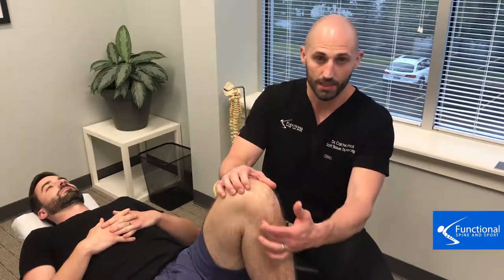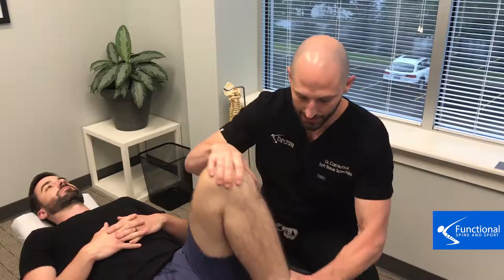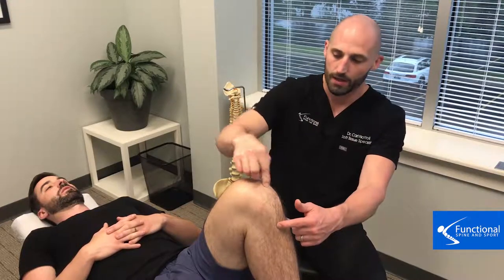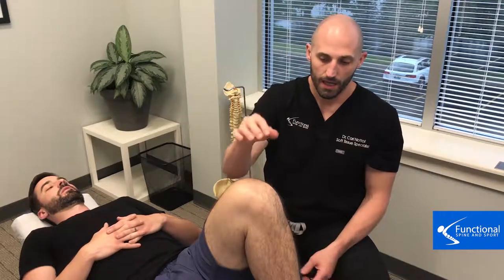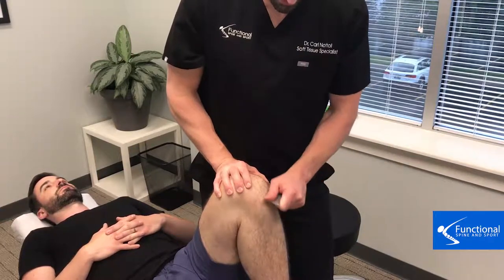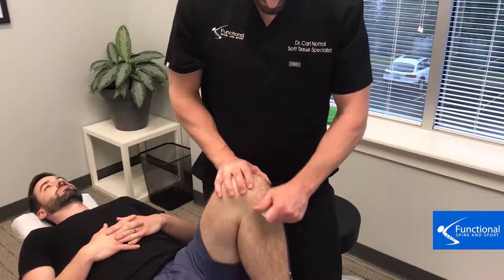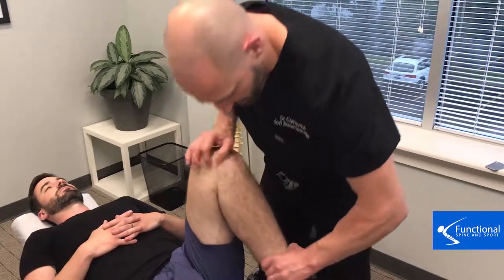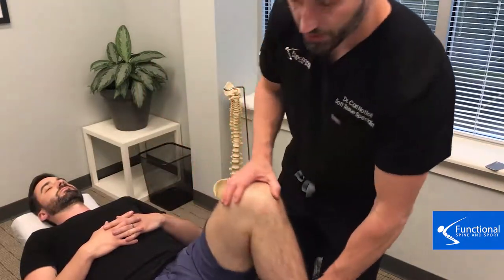Libertyville IL Knee Pain - An Inside Look Into Treating Knee Pain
Once a full assessment is done, the next step is all about getting rid of adhesion and improving functionality!

The primary focus concerns the tendons that stretch across the top of the knee.

Take a look at this video to see how simple this process is!